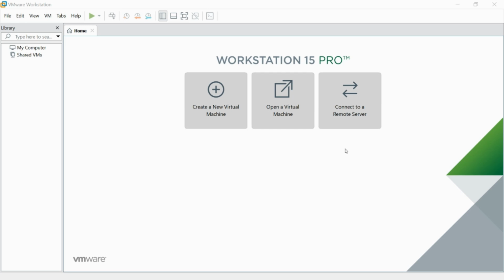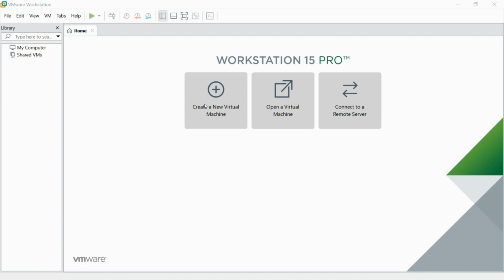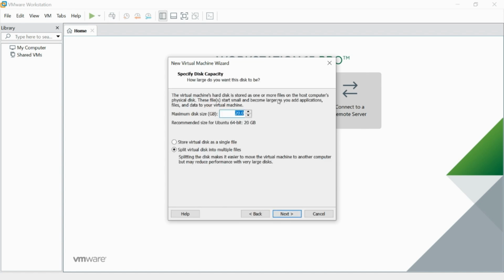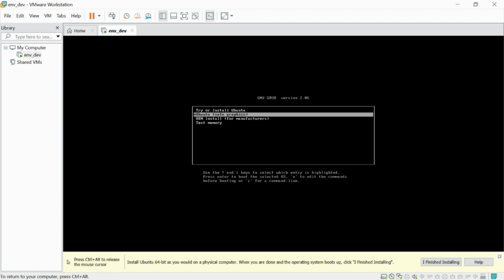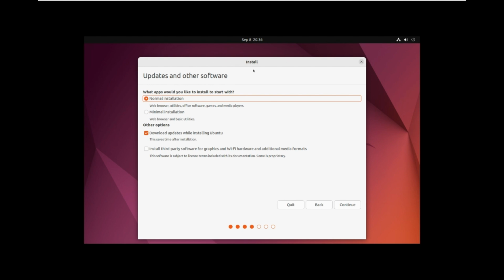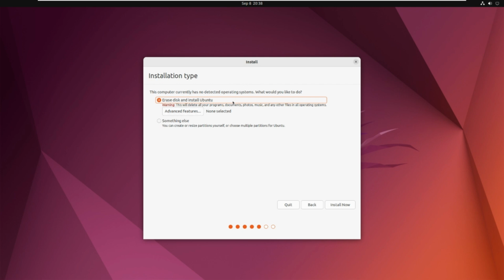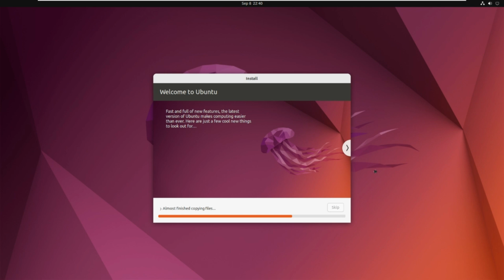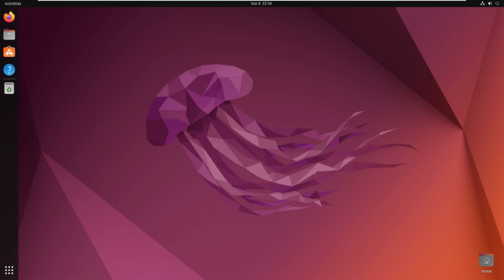Installing Ubuntu 22.04.3 LTS on vmware virtual machine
This video will help you in installing Ubuntu 22.04.3 LTS on a virtual machine using vmware.